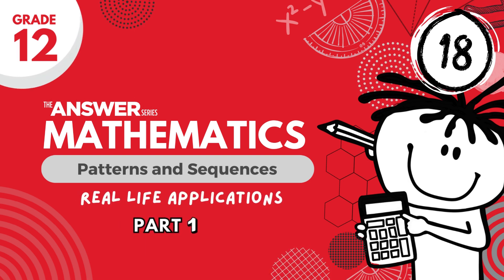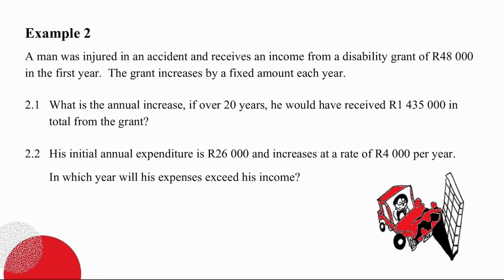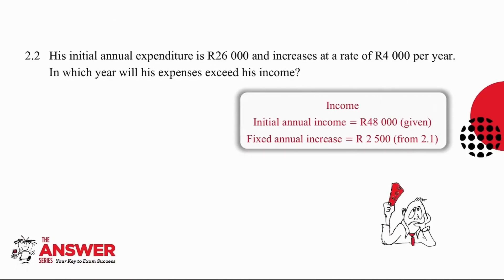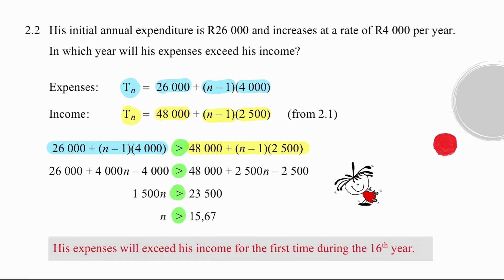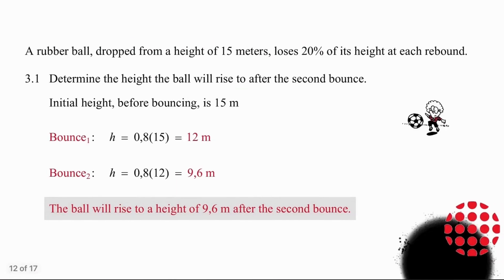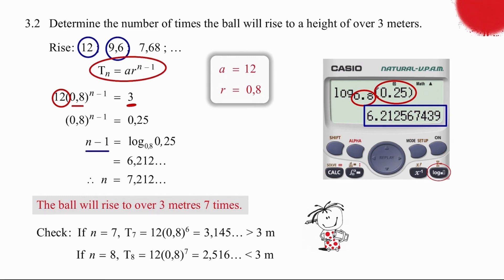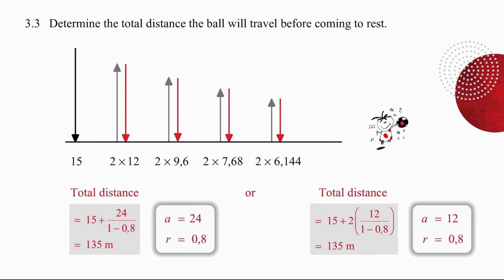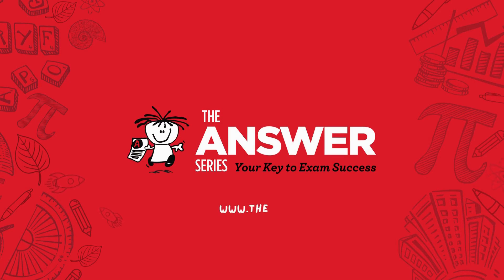GRADE 12 MATHS PATTERNS & SEQUENCES – Real Life Application (PART 1) #18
Working with problems that involve bouncing balls, growing plants and financial payments in the context of arithmetic and geometric series.

• Page 7: General Application – Questions 1 – 5, 8 & 9
• Page 14: DBE 2016 P1 – Question 3.2